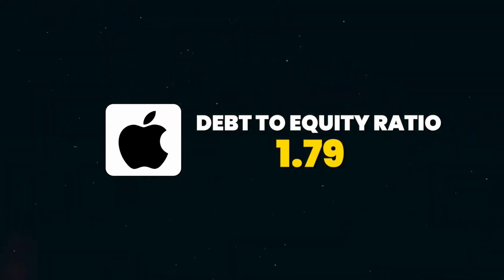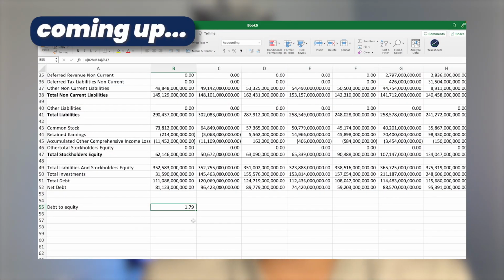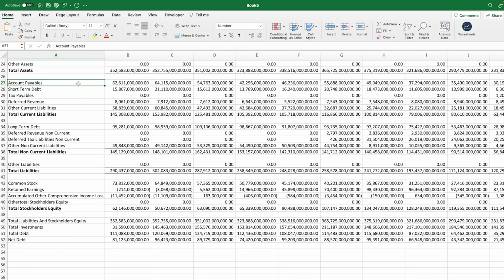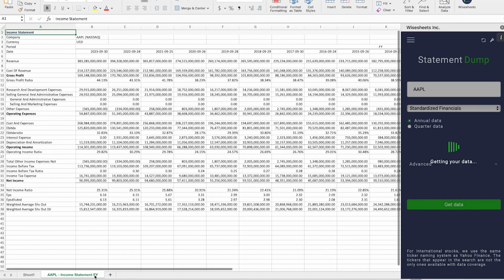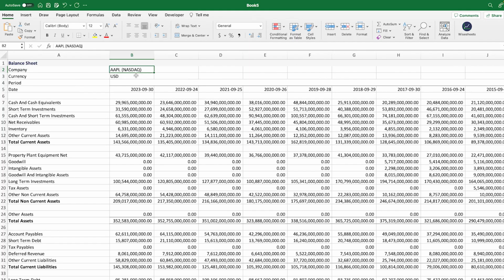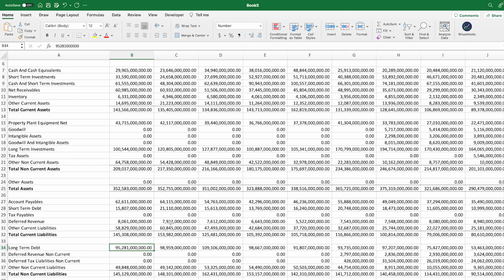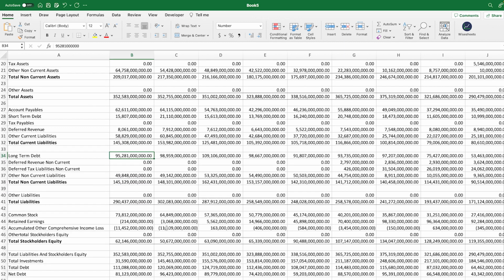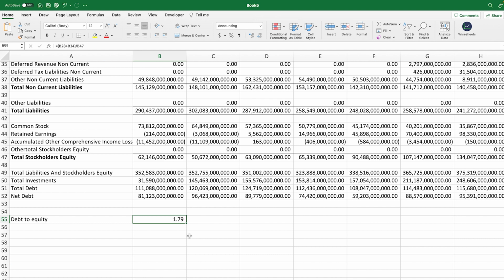Decoding the Debt to Equity Ratio: A Simple Guide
In the complex landscape of financial metrics, the Debt to Equity Ratio stands out as a critical tool for assessing a company's financial stability and risk profile. This guide is designed to demystify this essential financial ratio, making it accessible to both seasoned investors and financial newcomers alike.

Importance of Debt to Equity Ratio
The Debt to Equity Ratio is a barometer of a company's financial health. It is a key metric used by investors, creditors, and analysts to evaluate the balance between the capital provided by creditors and shareholders. A healthy Debt to Equity Ratio indicates a well-balanced capital structure, which can influence investment decisions and company valuations.

Understanding the Debt to Equity Ratio
The Debt to Equity Ratio is a financial ratio that compares a company's total liabilities to its shareholder equity. This metric provides insight into how a company is leveraging debt to finance its operations. It is especially useful in understanding the financial leverage of a company, as it highlights the proportion of financing coming from creditors versus shareholders.

Formula for Debt-to-Equity Ratio
Calculating the Debt to Equity Ratio is straightforward. The formula is:

= Total Liabilities /Shareholder’s Equity

This calculation provides a clear picture of the company's leverage, indicating how much debt is used to finance assets relative to the value provided by shareholders.

Significance of Debt to Equity Ratio in Financial Analysis
The Debt to Equity Ratio is indicative of a company's ability to cover its liabilities in the event of a downturn. A higher ratio suggests higher leverage and potentially higher risk, as the company relies more on debt for financing. Conversely, a lower ratio implies a more conservative approach, with less reliance on borrowing. It's important for investors to understand this ratio in the context of industry norms and the company's specific financial strategy.

📈 Free stock analysis spreadsheet templates:
1. Excel roaring kitty (DFV) analysis template
2. Excel discounted cash flow model (DCF)
3. Google Sheets stock tracker
4. Google Sheets roaring kitty (DFV) analysis template

0:00 Intro
0:03 Importance of debt to equity ratio
0:18 What is debt to equity ratio
0:38 Formula for debt-to-equity ratio
1:35 What does debt to equity indicate